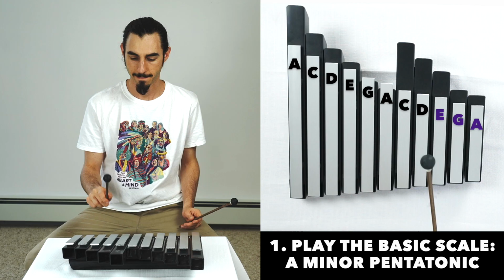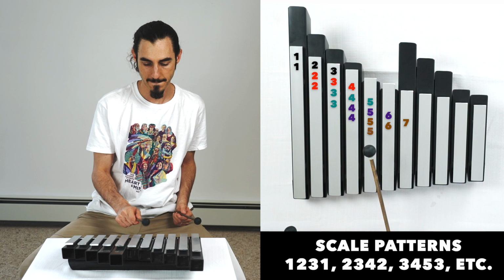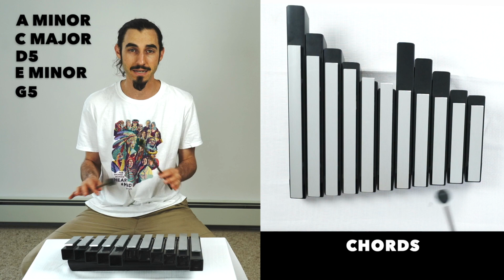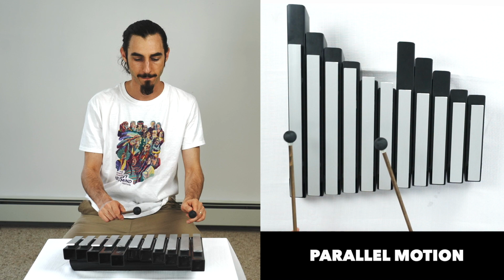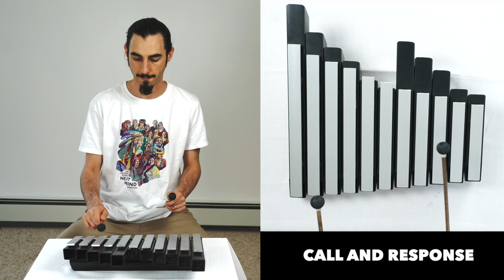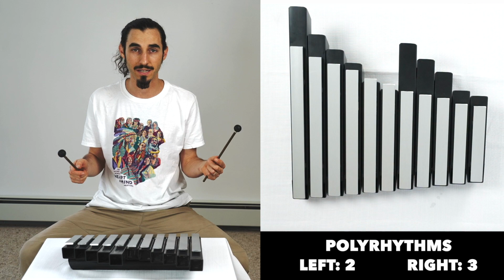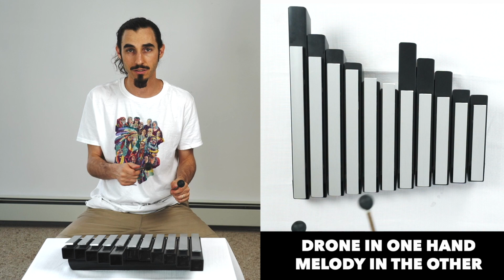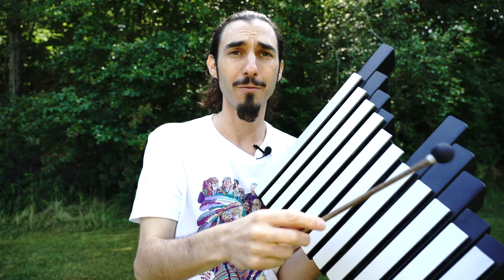Portable Sound Healing Instrument: The Mallet Harp (it's a Xylophone!)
This video is filled with mallet percussion exercises on one of the most beautiful sounding, portable xylophones: the mallet harp! It's in the A Minor Pentatonic scale, so you really don't need to know anything about music theory to make it sound great. There are no wrong notes!

A fun, easy to play instrument for all ages, the mallet harp brings the joy of music to beginners and experienced musicians alike. With numerous applications, the mallet harp is ideal for music therapy, stress relief, sound healing, childhood development, emotional health and overall wellness. The A minor pentatonic scale creates beautiful melodies and harmonies, no matter what sequence the notes are played in. This makes it so that the player does not need to know music theory or even what notes they are playing at any given moment to make great sounds.

Features:
11 notes, spanning two full octaves from A3 to A5
1” aluminum resonating bars mounted on plastic body
Includes two mallets
Can be played while holding in one hand, laying on a flat surface or mounted to a stand
Compact and travel friendly
no tuning necessary
no moving parts
Well-built and long lasting

Can be used by:
Young children
​Music therapists
Sound healers
Musicians of all levels
People with special needs
Music teachers

Scale: A Minor Pentatonic
Notes: A C D E G A C D E G A
Scale tones: 1 b3 4 5 b7 1 b3 4 5 b7 1

weight: 5 lbs.
length: 16.5″
width: 16.5″
height: 5”